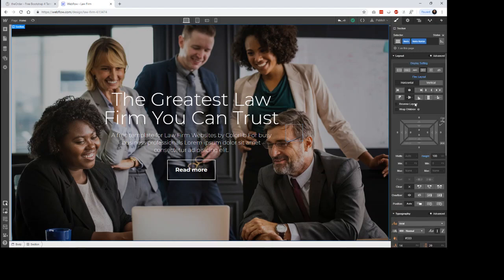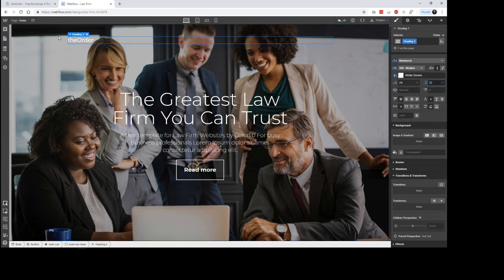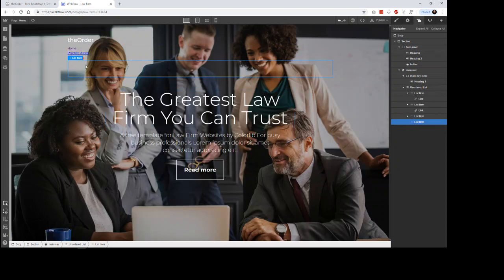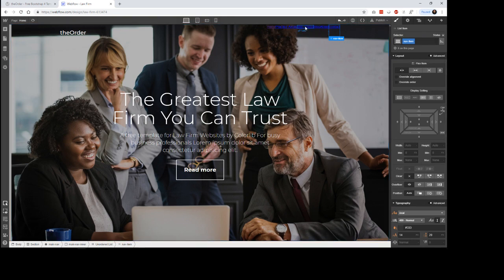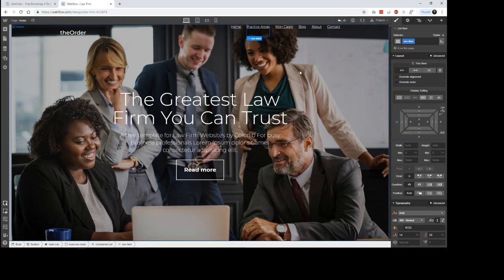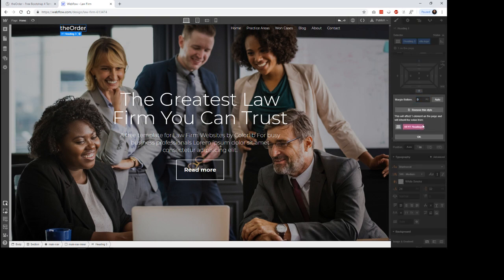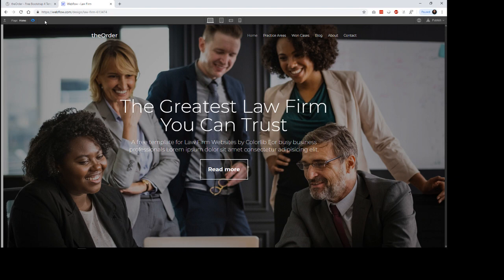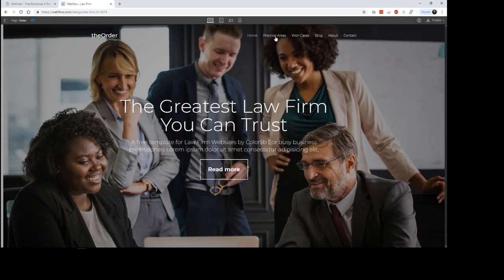Create a Navigation in Webflow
Build a Webflow Website // Video 3

In this video, we'll create the main site navigation overlaid on top of the hero image.